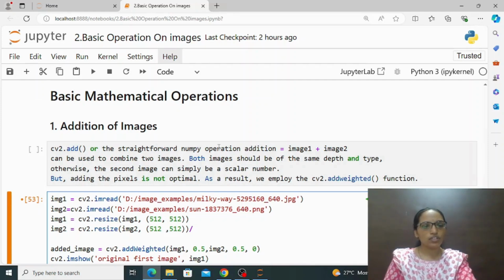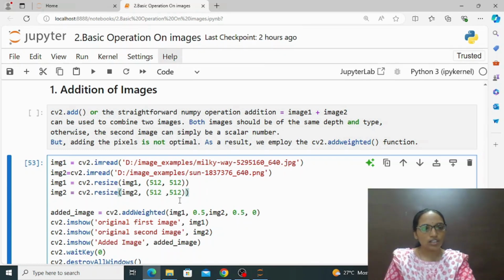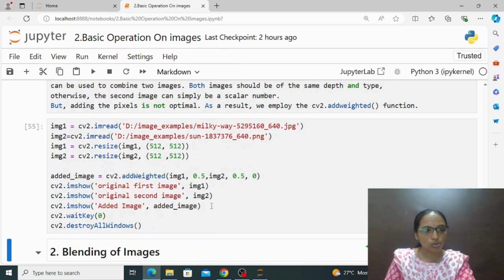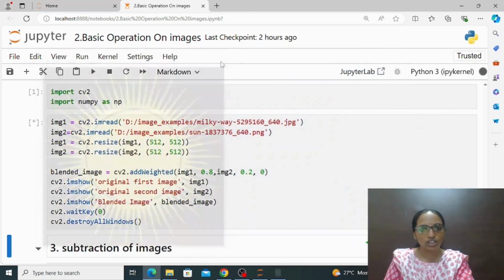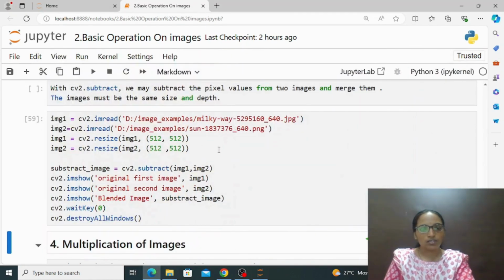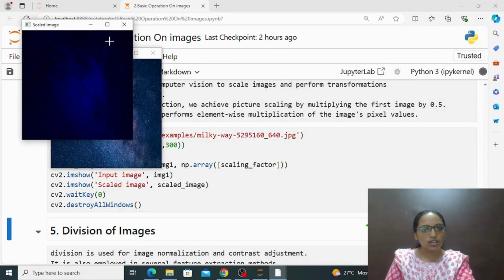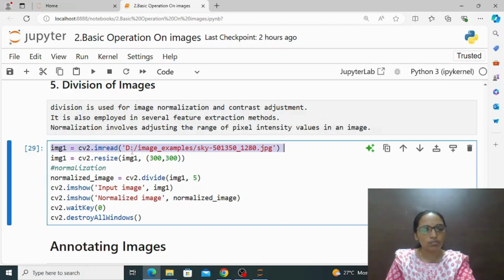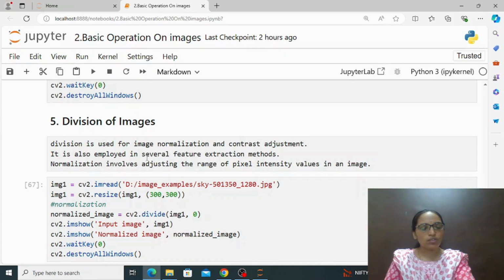Basic Mathematical Operations on Images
This video describes basic Mathematical Operations on Images
Addition of Images
Subtraction of Images
Multiplication and Division of Images